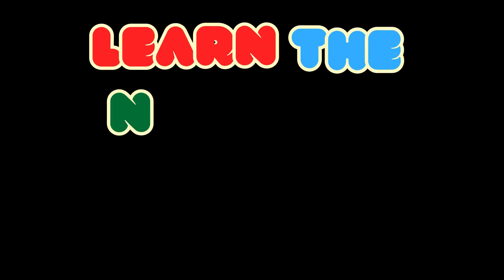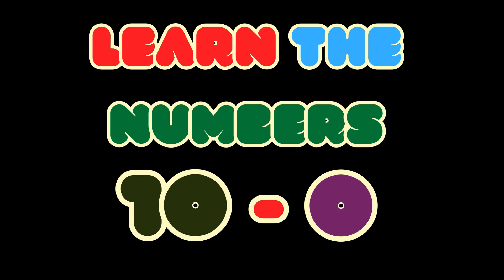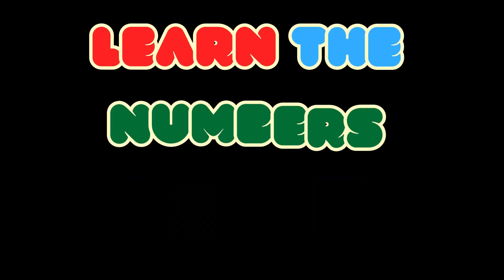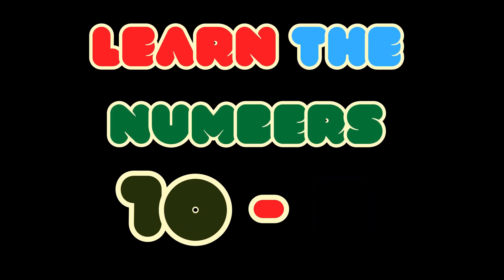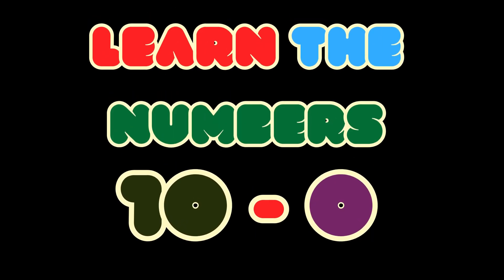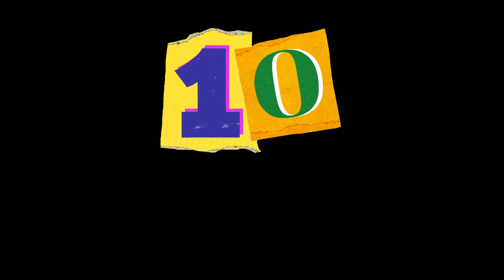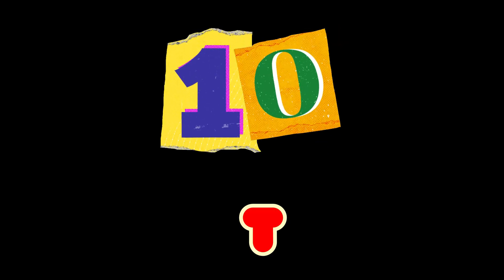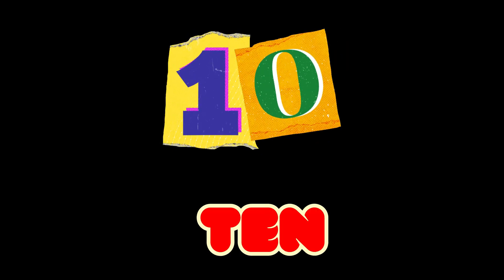Learn the Numbers 10 to 0 | Backwards Reverse Counting Song for Kids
🎵 Learn the Numbers 10–0 Song 🎵

(Chorus)
Learn the numbers 10 to 0,

(Verse 1)
10 – T E N, ten!
9 – N I N E, nine!
8 – E I G H T, eight!
7 – S E V E N, seven!

(Verse 2)
6 – S I X, six!
5 – F I V E, five!
4 – F O U R, four!
3 – T H R E E, three!

(Verse 3)
2 – T W O, two!
1 – O N E, one!
0 – Z E R O, zero!